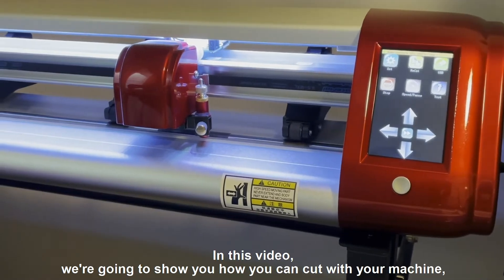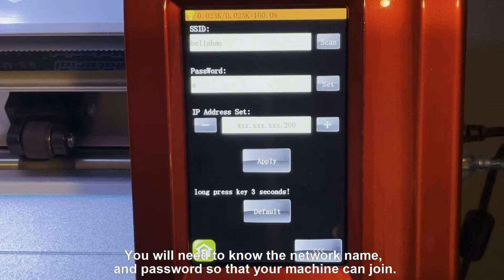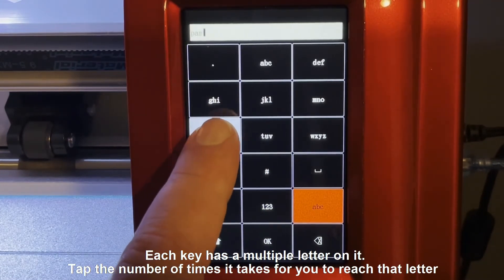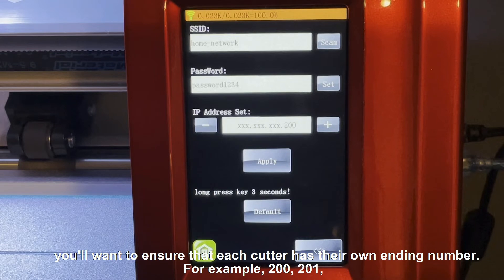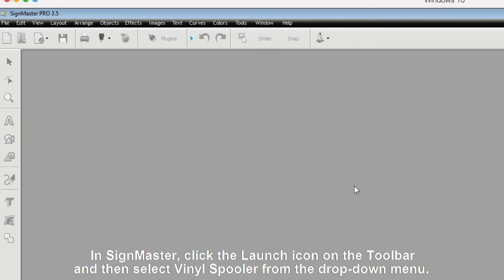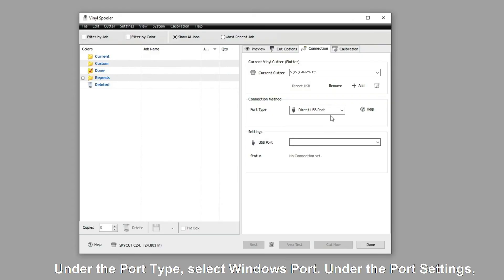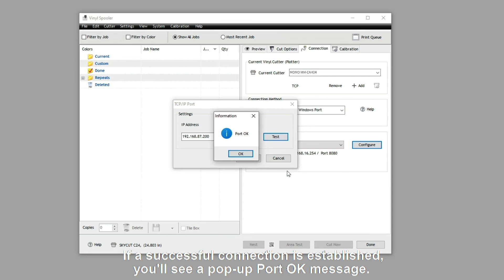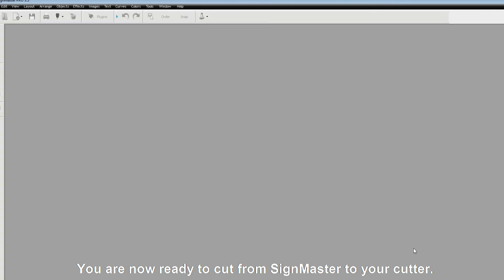How to set WIFI connection with MOMO cutting plotters in Signmaster software?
Detail steps for teaching WIFI connection with MOMO cutting plotters in Signmaster software.